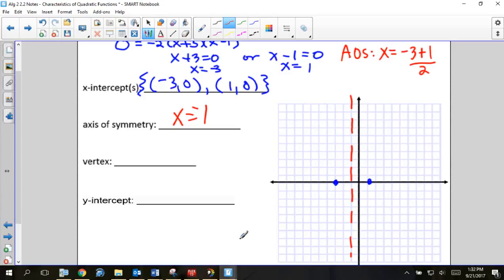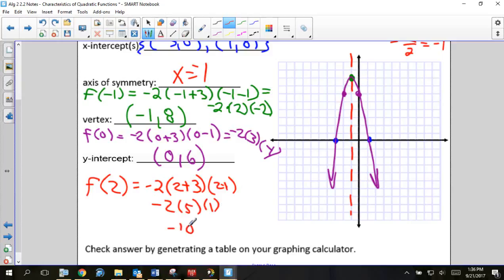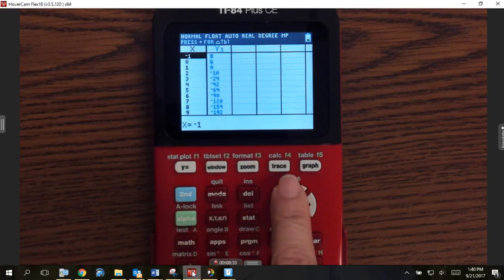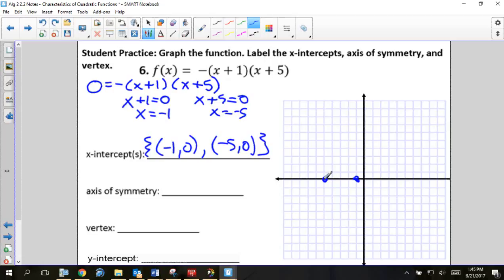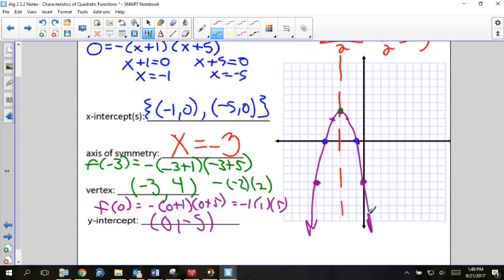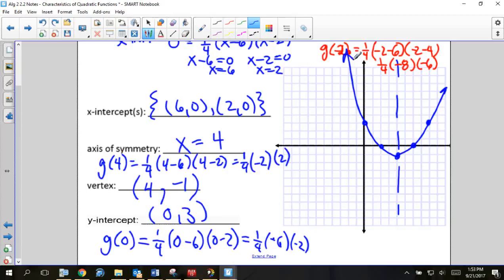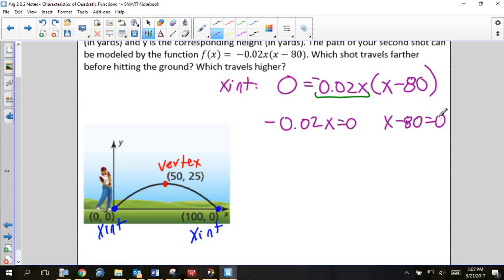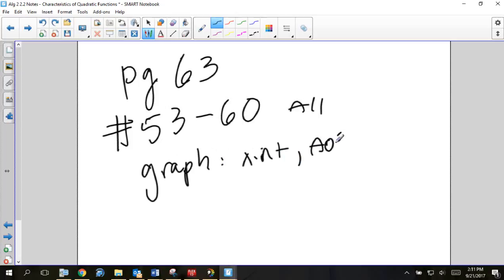Alg 2 2 3 Day 3 Notes Charactieristics of Quadratic Functions